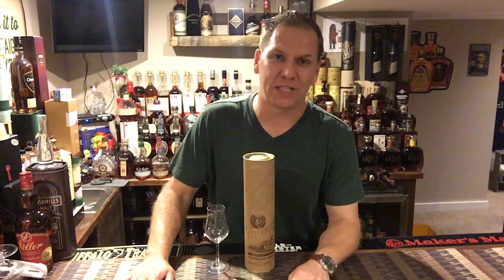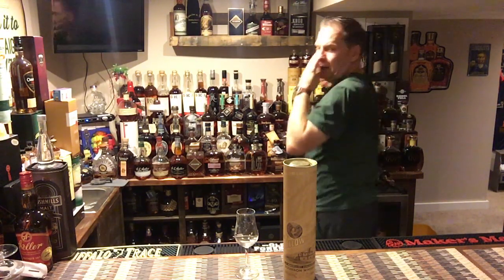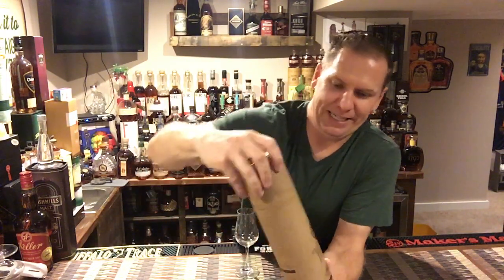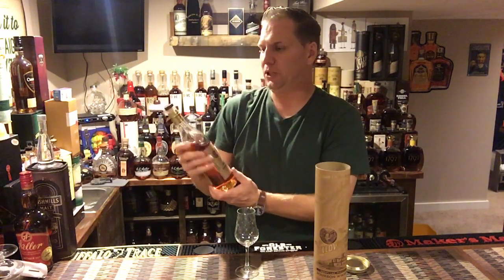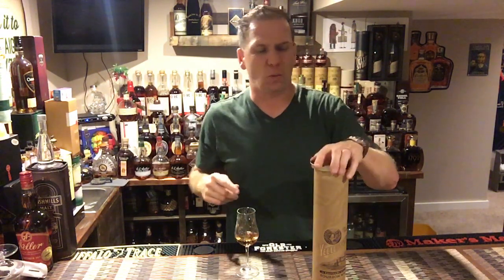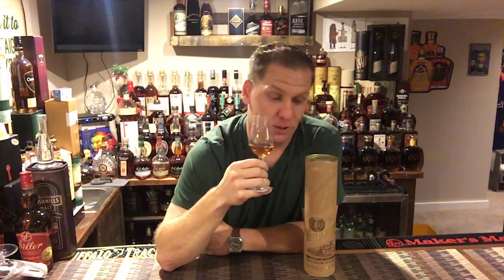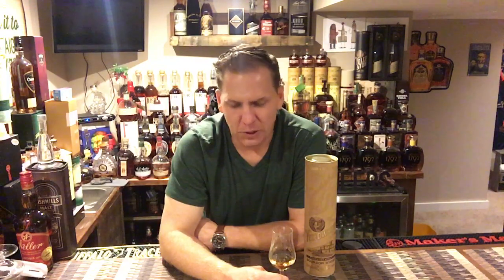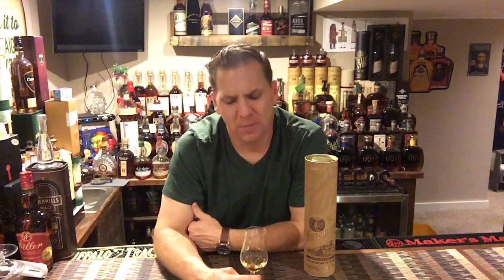Yellowstone Select Bourbon review